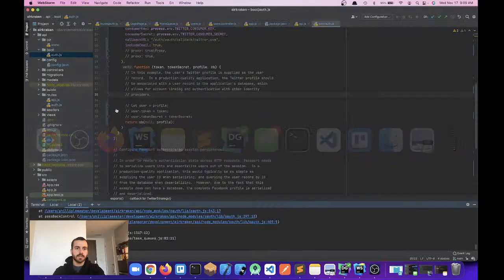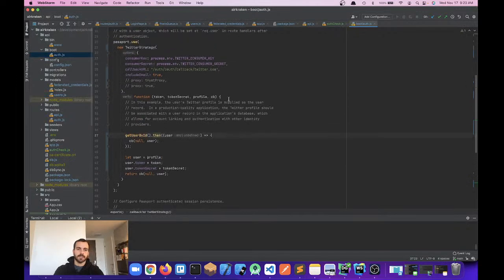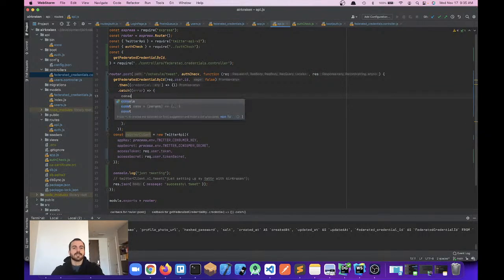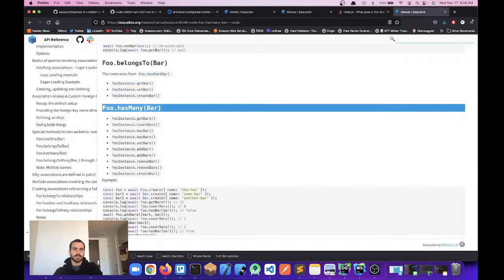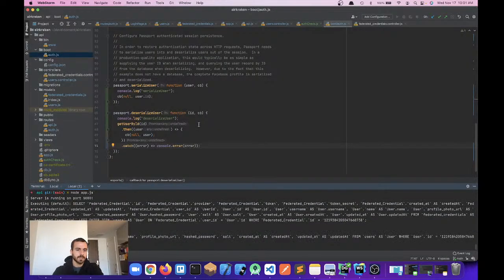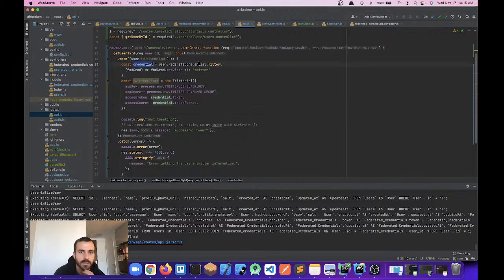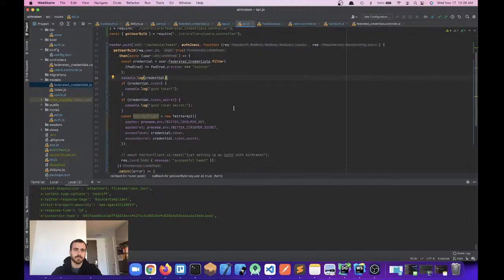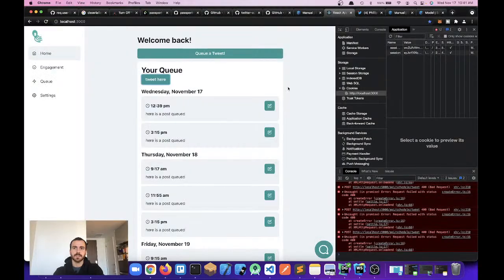Building my startup from scratch using React.js and Node.js!